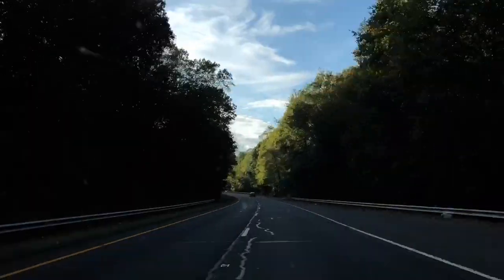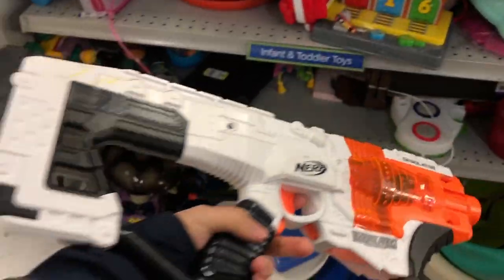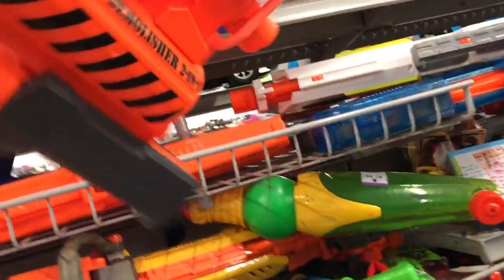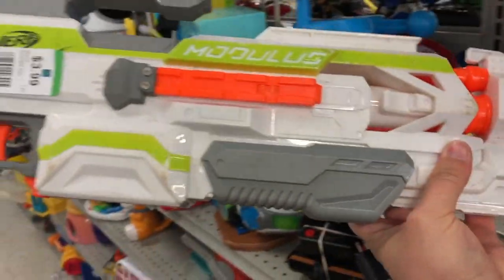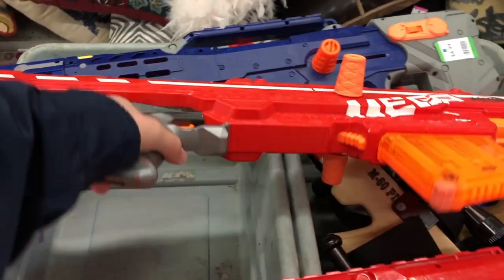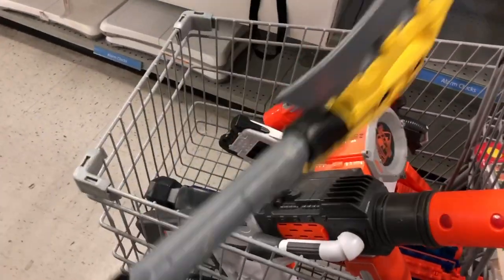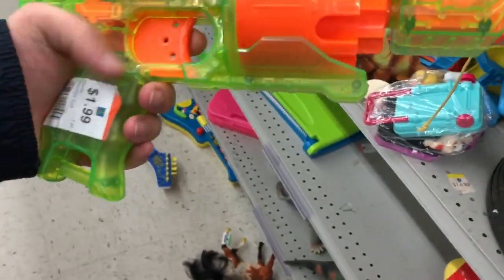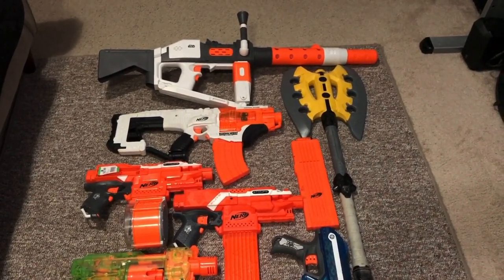KBFoamStrike's NERF THRIFTING Vlog Ep. 5: A Cart Full of Goods - Stryfe and Star Wars Finds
A lot of Nerf goodies were found on this trip. It's not common that I fill a cart.